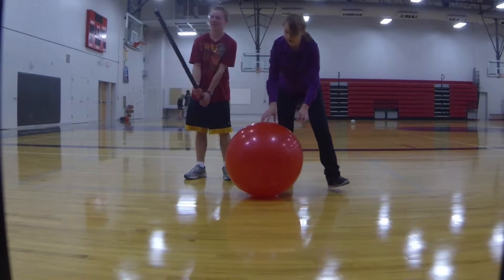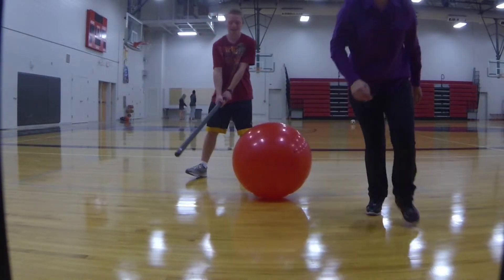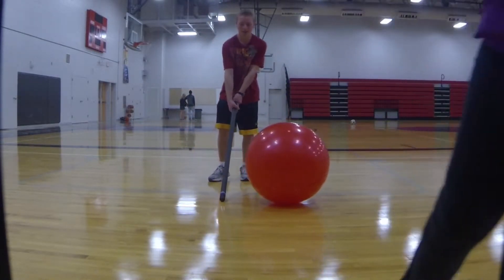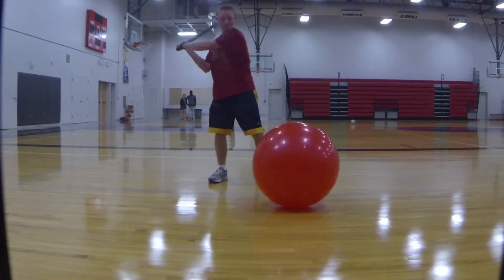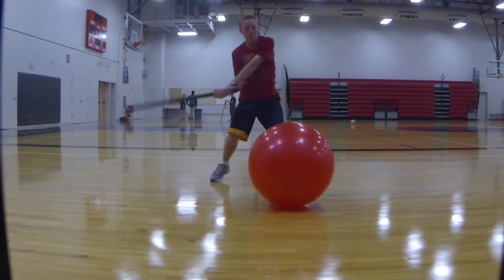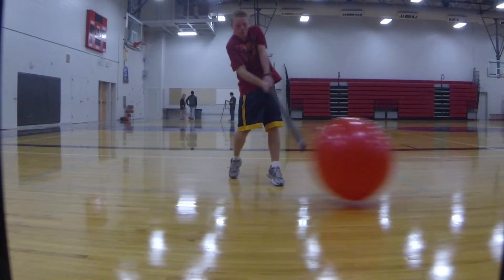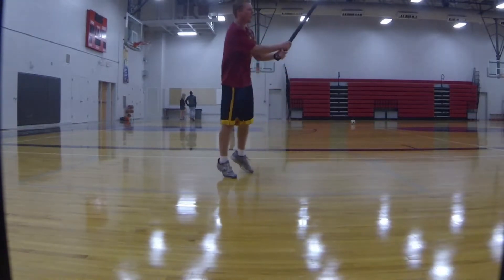Inertia and Momentum - Science in Slow Motion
We use a giant exercise ball and pool balls to demonstrate inertia and momentum.